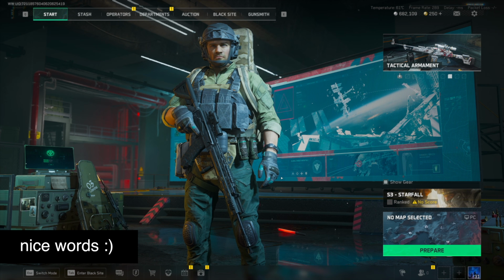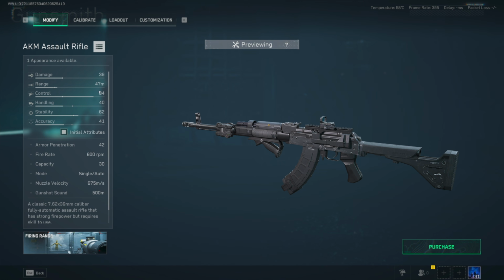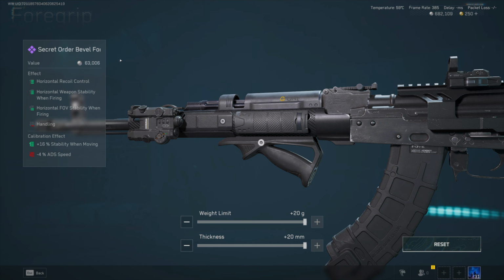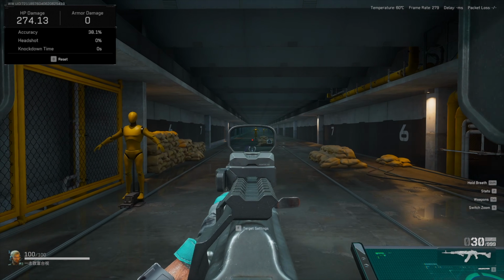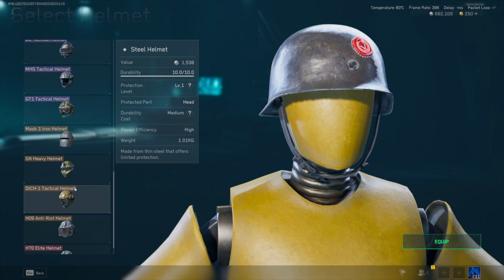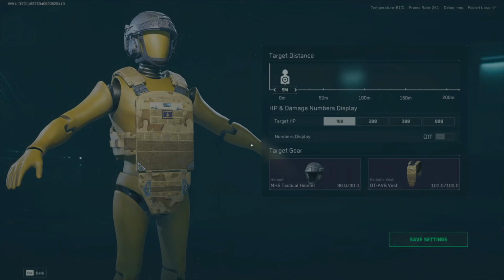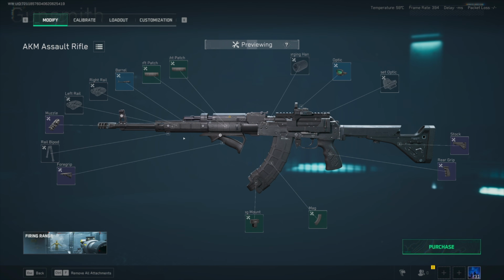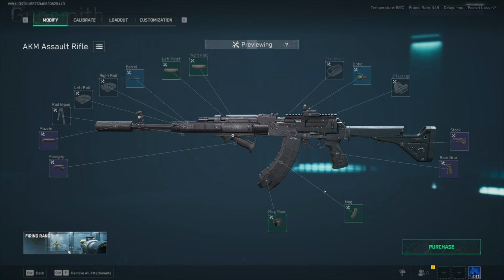TRY *THIS* CRAZY STRONG DAMAGE AKM BUILD | DELTA FORCE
Delta Force Operations has a wide variety of guns and weapons for you to try and use! This AKM is an absolute POWERHOUSE of a gun build in Delta Force a MUST use!

AKM Build: Code: AKM Assault Rifle-Operations-6F3RC4006QO3HALFGUSFK
AKM *Cheaper* Build: AKM Assault Rifle-Operations-6F3RCG806QO3HALFGUSFK